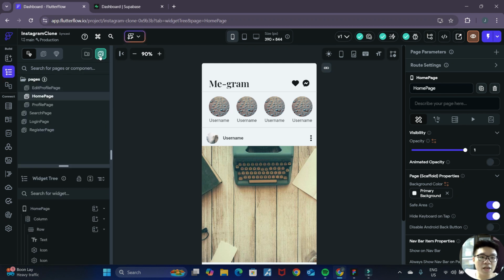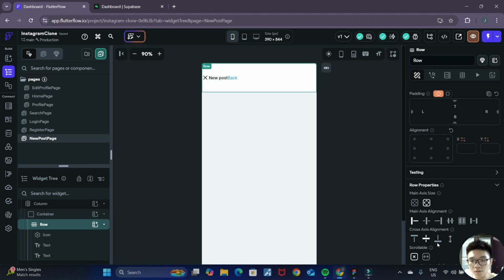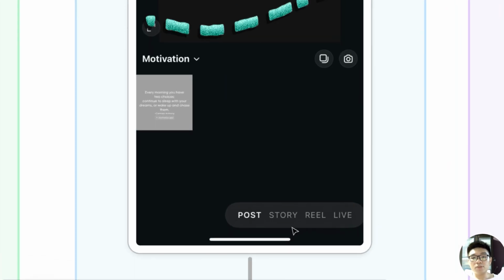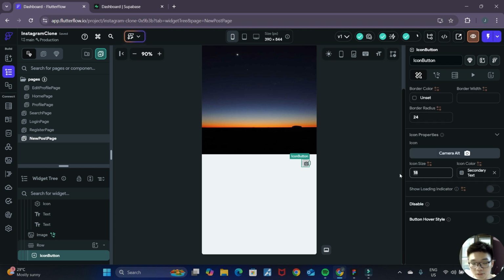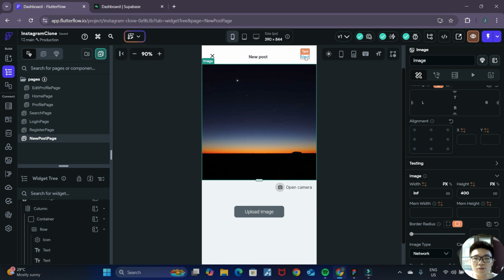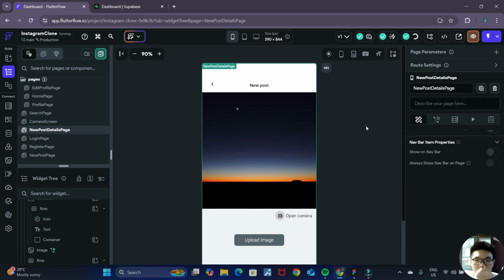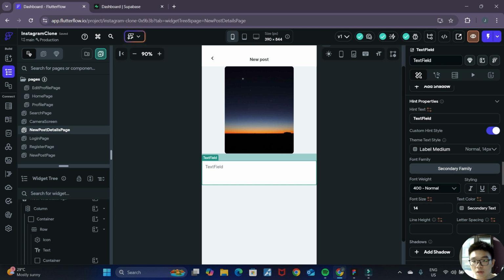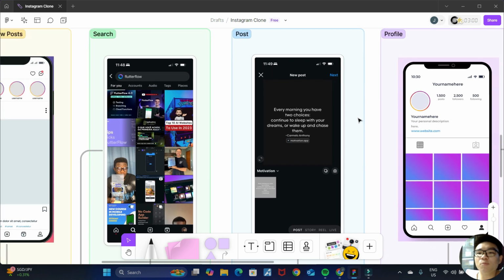Build a Stunning Social Media App with flutterflow and supabase (Part 6)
This is part 6 of this series where we will be creating the UI for the rest of our pages. Learn key principles of good UI design as we design our last remaing pages before we set up the backend logic and Supabase database.

Chapters
00:00 - Intro
00:21 - Add Post Page
04:17 - Bottom Section
09:09 - Camera Screen
09:47 - Add Post Details Page
14:35 - Outro